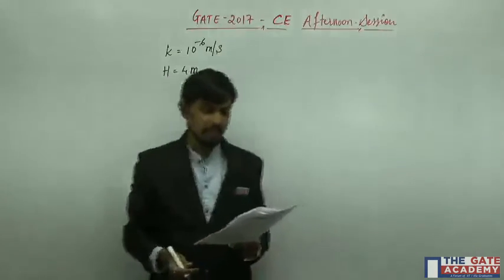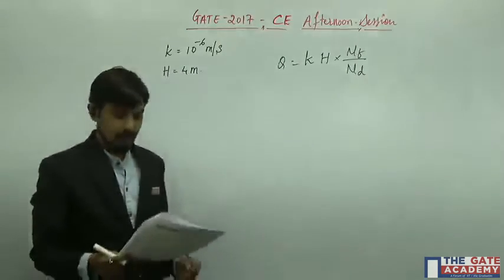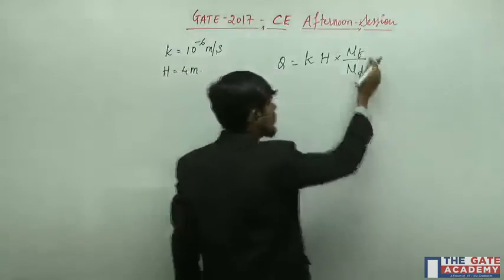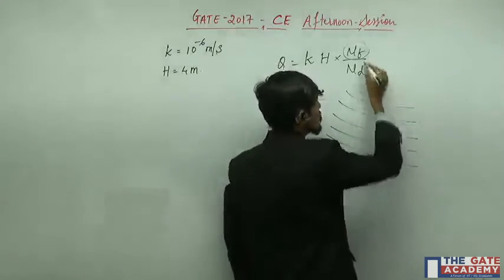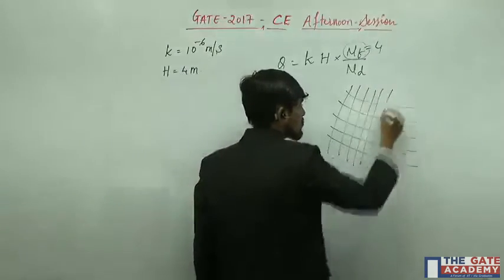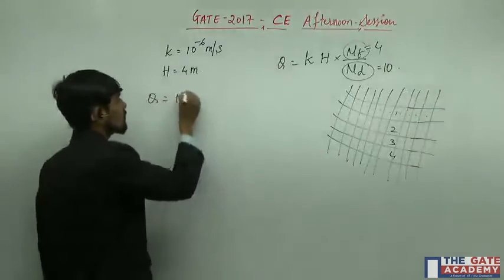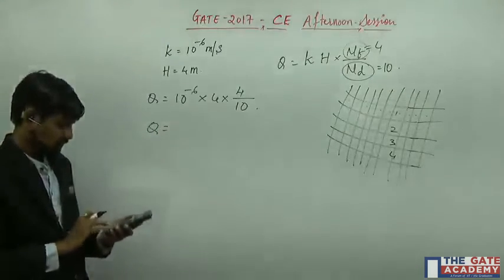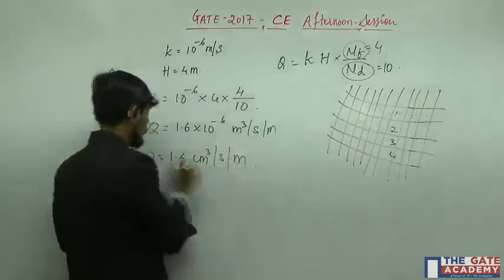GATE 2017 Solutions | CE | Afternoon Session| GT